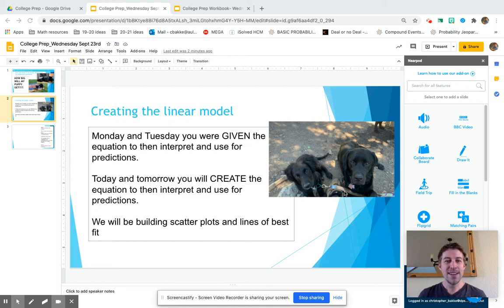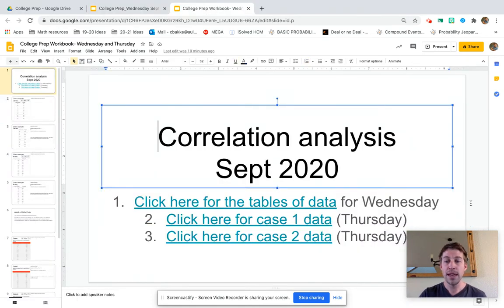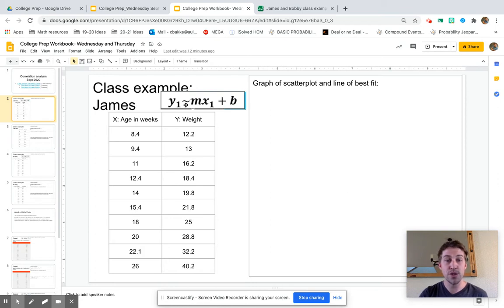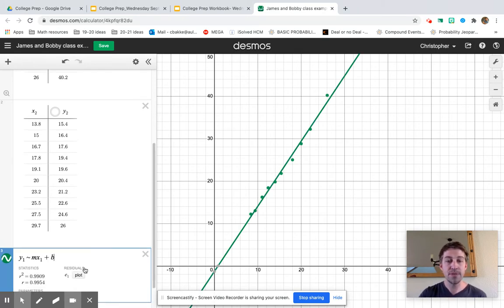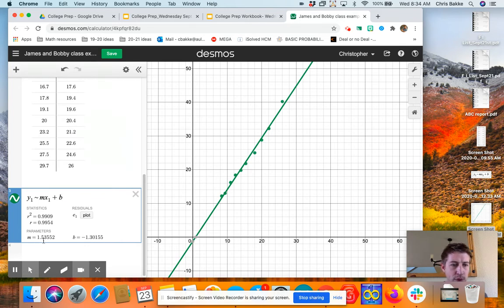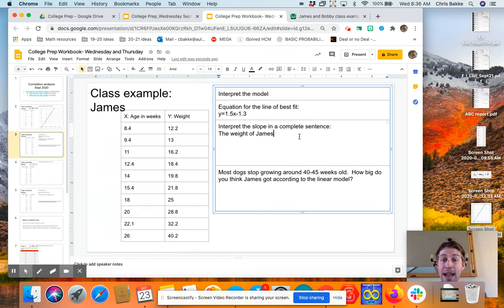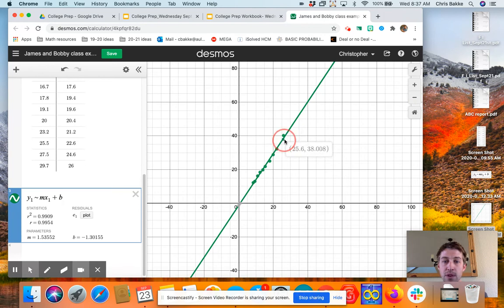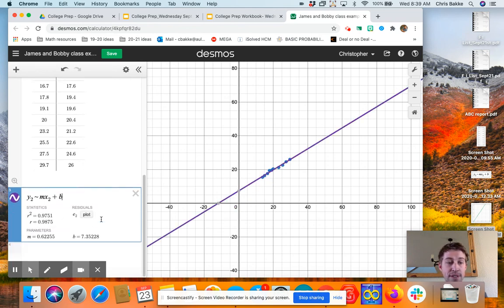Creating models in desmos